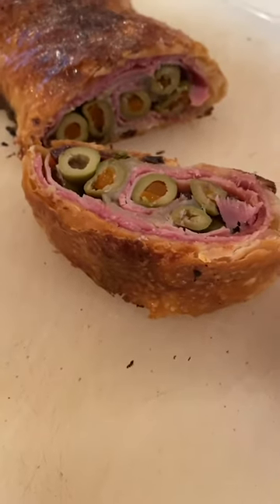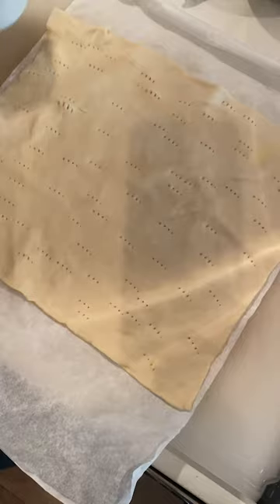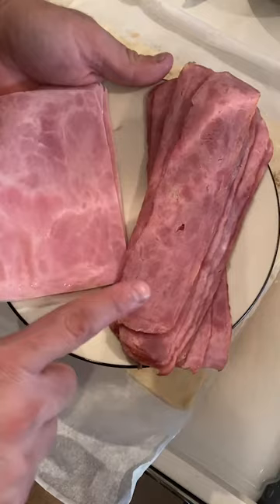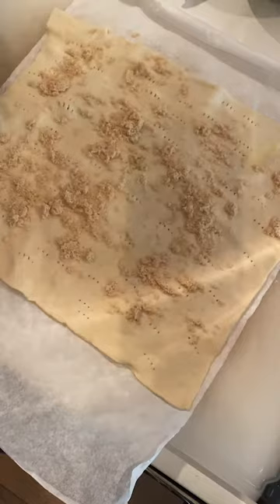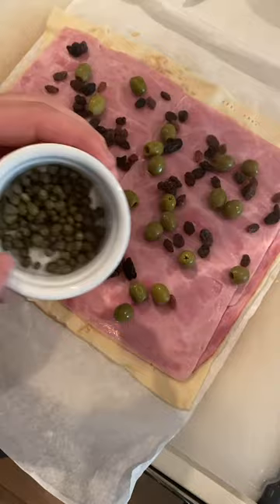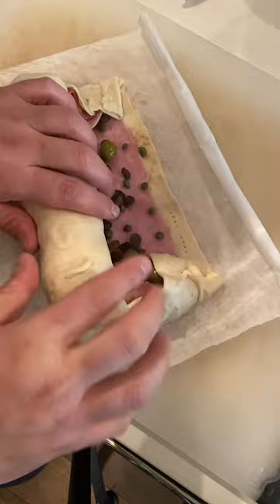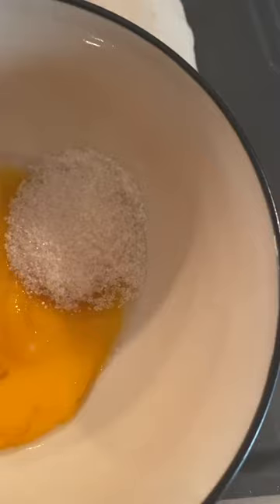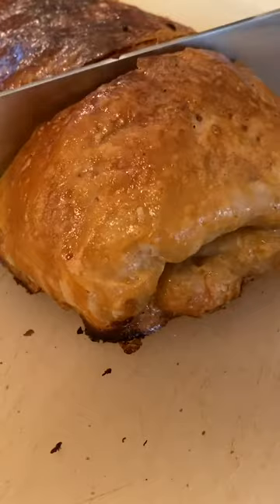Pan de Jamon Recipe with Chef George Duran